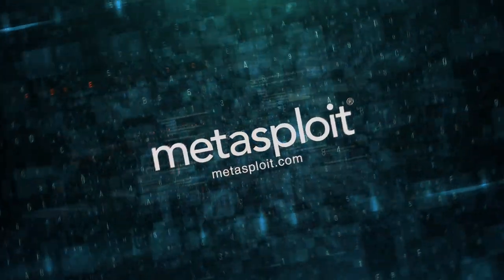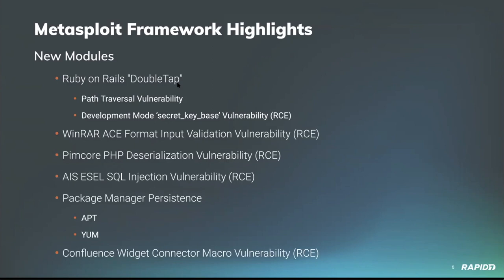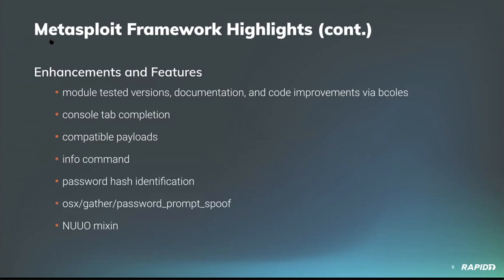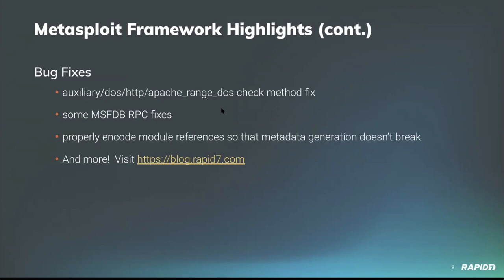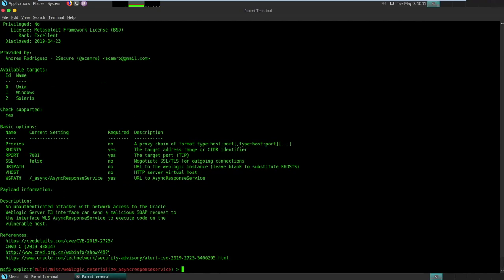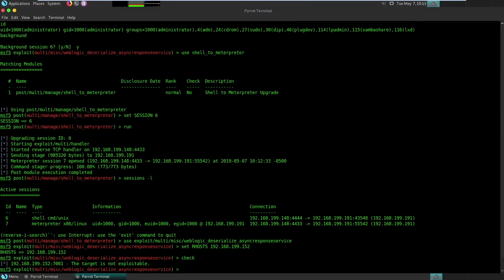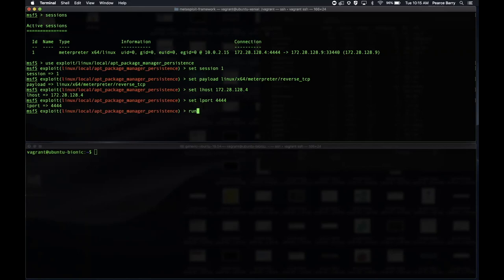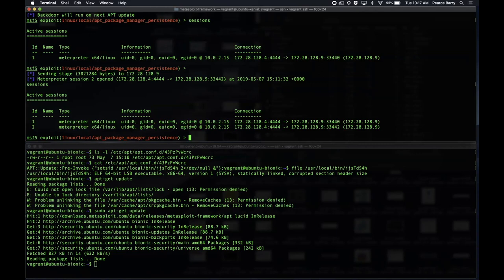Metasploit Demo Meeting 2019-05-07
This week's demo meeting covers the following new modules:

* Ruby on Rails "DoubleTap"
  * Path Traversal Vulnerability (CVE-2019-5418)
  * Development Mode ‘secret_key_base’ Vulnerability (RCE; CVE-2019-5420)
* WinRAR ACE Format Input Validation Vulnerability (RCE; CVE-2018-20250)
* Pimcore PHP Deserialization Vulnerability (RCE; CVE-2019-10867)
* AIS ESEL SQL Injection Vulnerability (RCE; CVE-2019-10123)
* Package Manager Persistence
  * APT (demo'd in this week's meeting!)
  * YUM
* SystemTap MODPROBE_OPTIONS Vulnerability (privesc; CVE-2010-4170)
* GTP Echo Scanner
* Spring Cloud Config Server Directory Traversal (CVE-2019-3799)

And there's also a number of enhancements and bug fixes we cover, too!  And a BONUS WEBLOGIC DEMO!!!